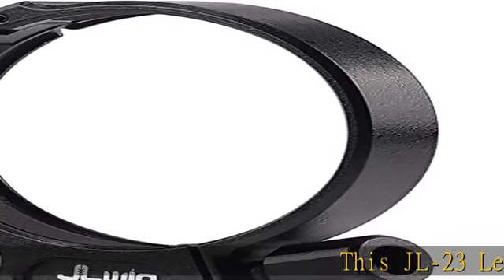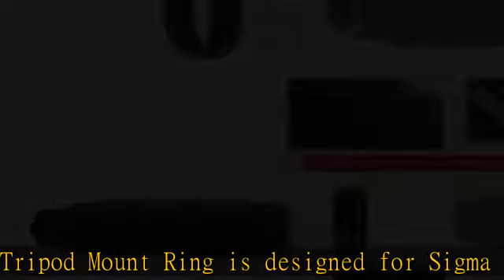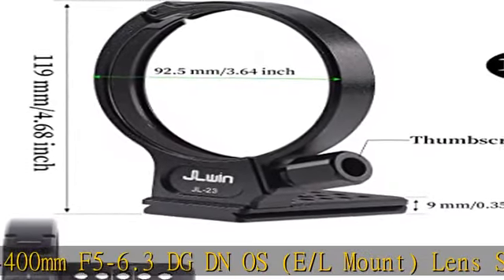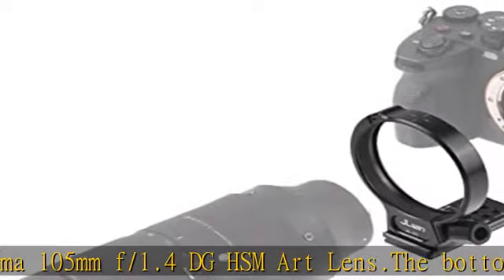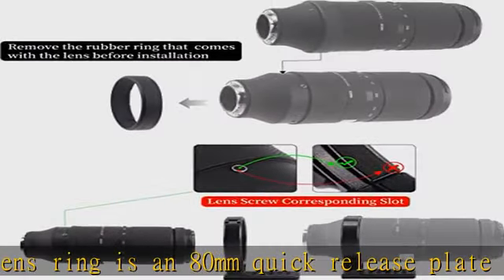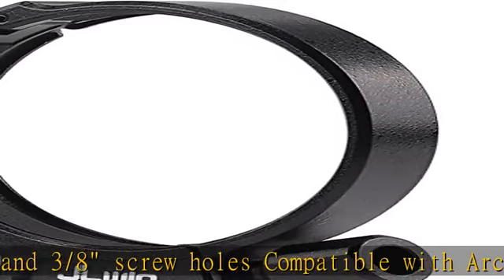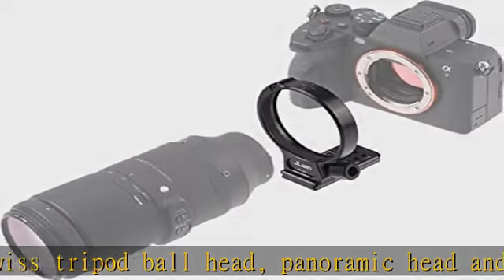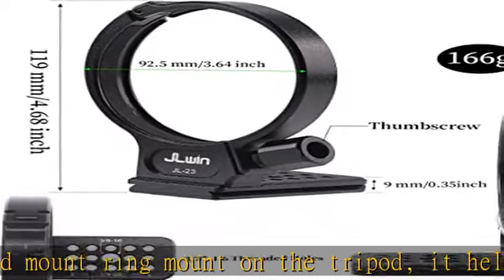Foto4easy JL-23 Lens Collar Tripod Mount Ring for Sigma 100-400mm F5-6.3 DG DN OS (E/L Mount) Lens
Foto4easy JL-23 Lens Collar Tripod Mount Ring for Sigma 100-400mm F5-6.3 DG DN OS (E/L Mount) Lens Sony FE Mount Sigma 105mm f/1.4 DG HSM Art Lens,Bottom with Quick Release Plate for Arca-Type Clamp